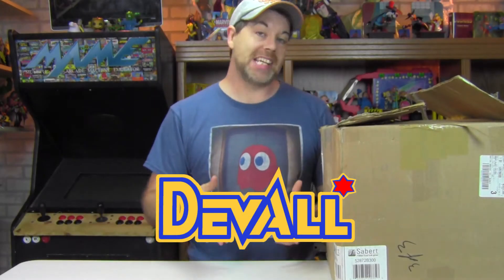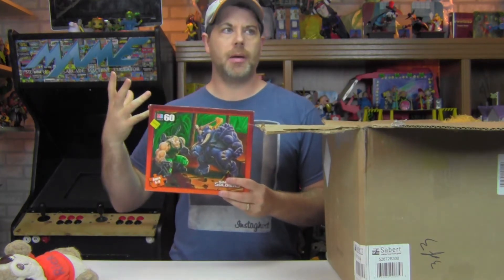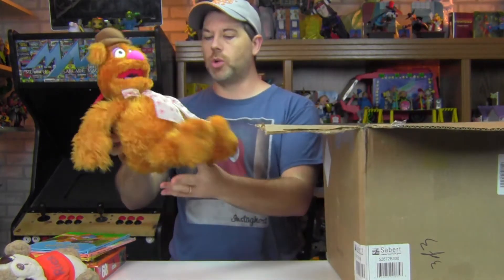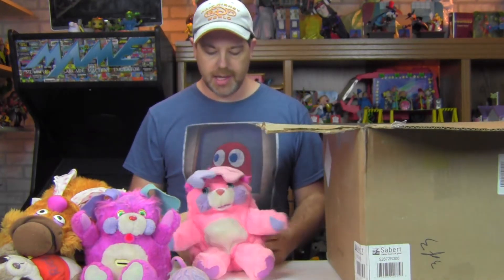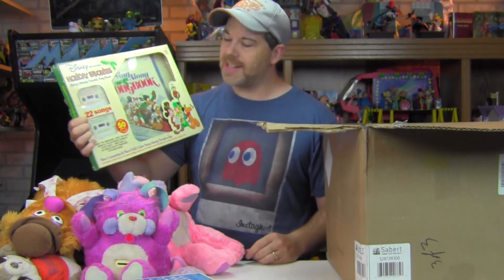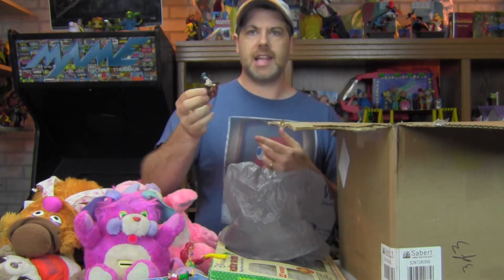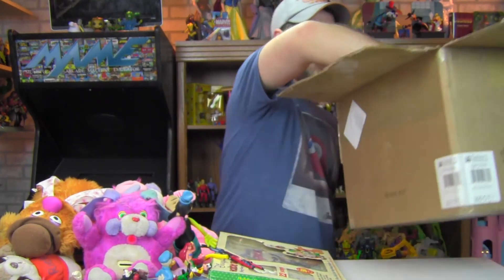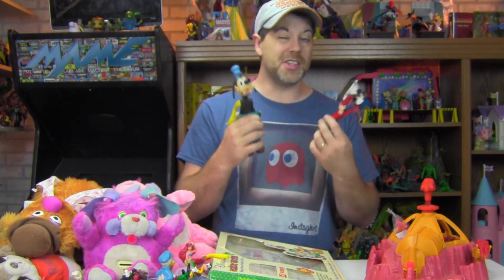Devall's Unboxing Special 16!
JOIN the fan group! Search Toy World Order Fans on Facebook!

Devall is back with an all-new Unboxing Special! Come check out the GIANT box he receives from pal Brent Scarano and witness the wonders found within!